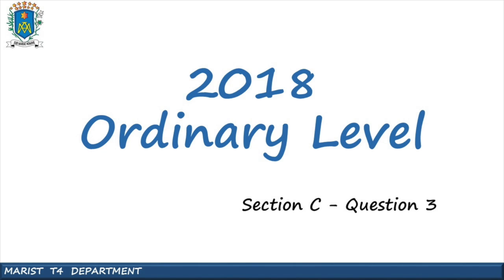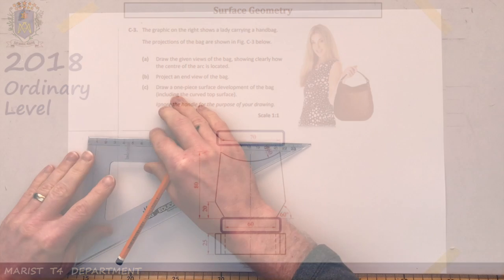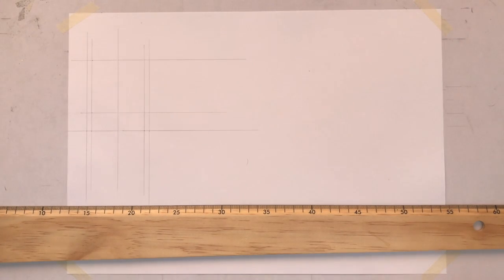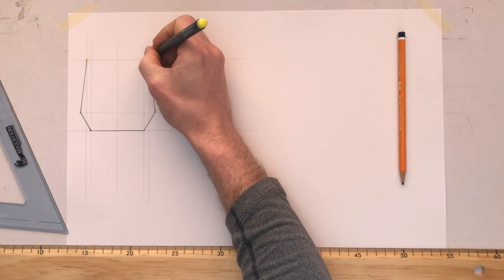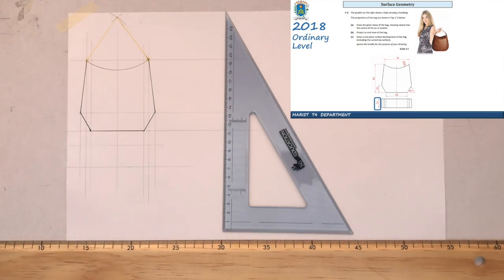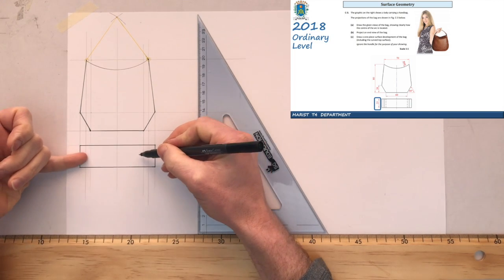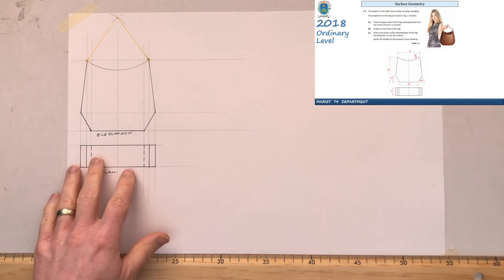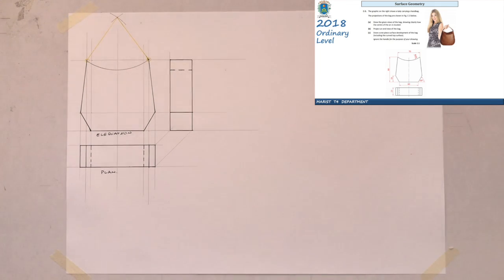DCG OL 2018 C-3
This video is about DCG OL 2018 C-3